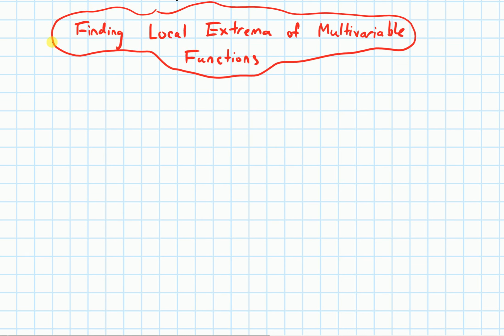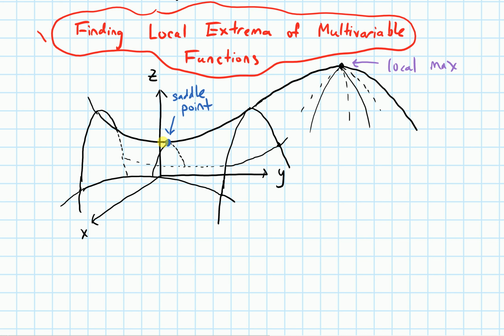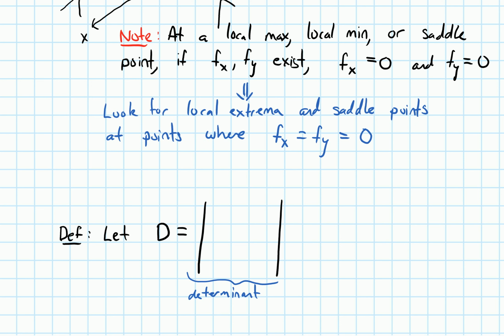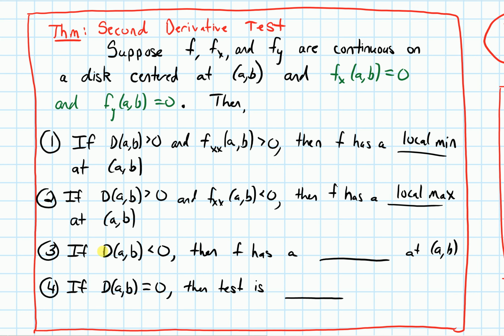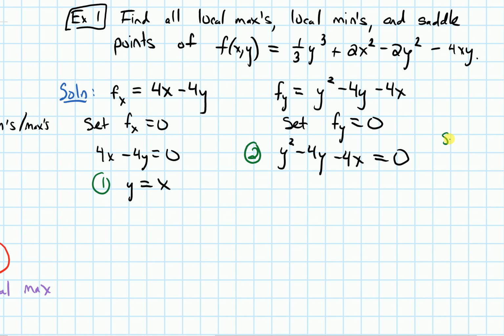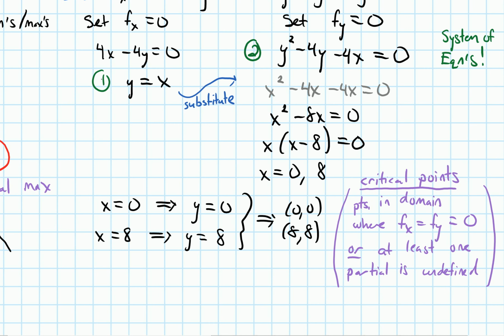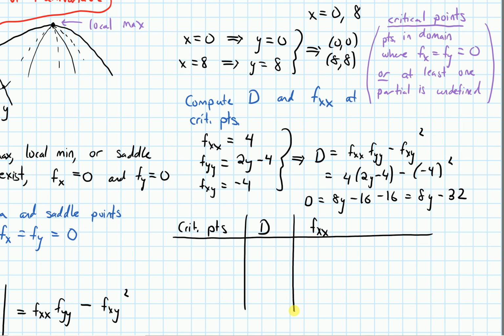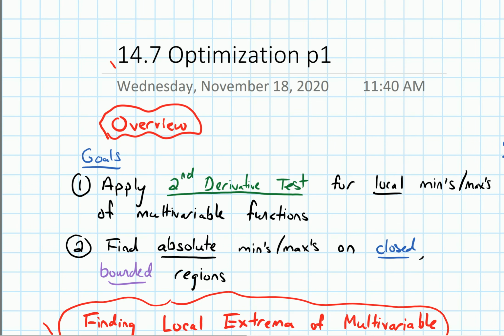14.7 Optimization--Finding Local Extrema of Multivariable Functions (Video 2)